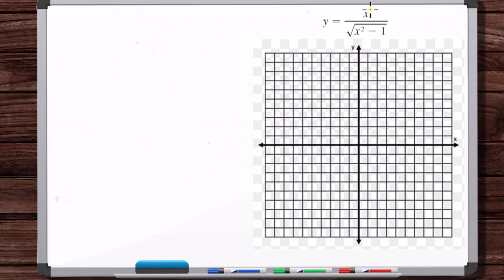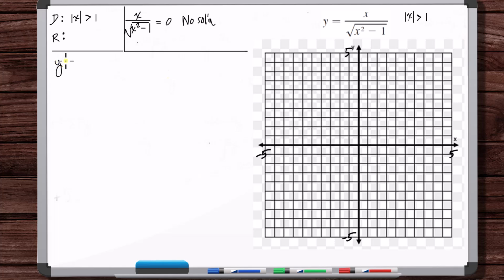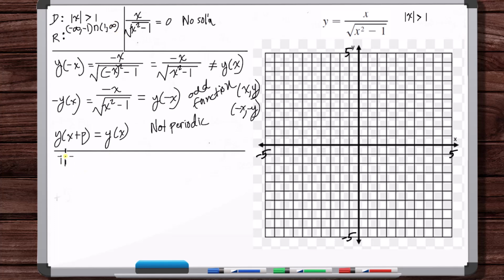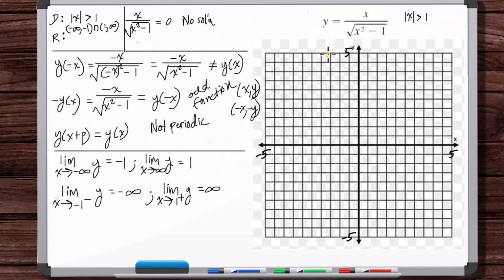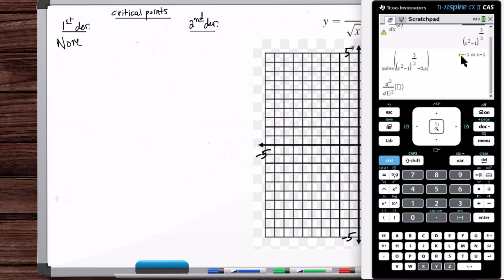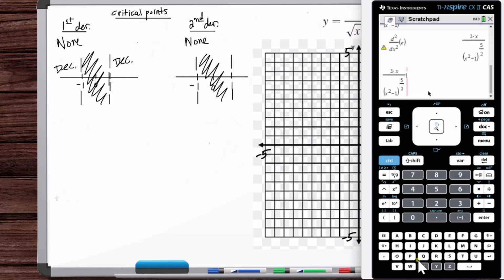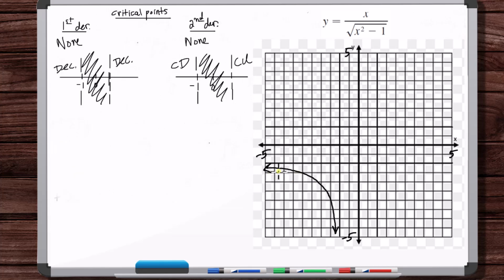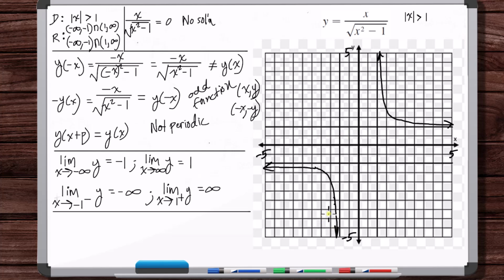Curve Sketching Example Problem 11 | y = x/sqrt(x^2-1)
In this video, we sketch the curve y = x/sqrt(x^2-1).